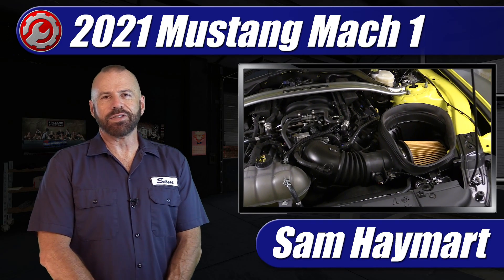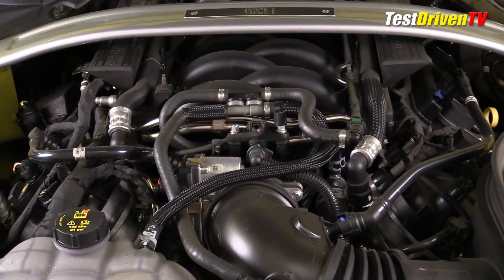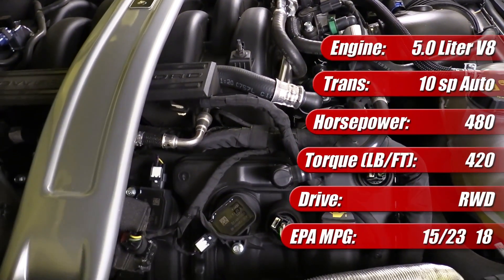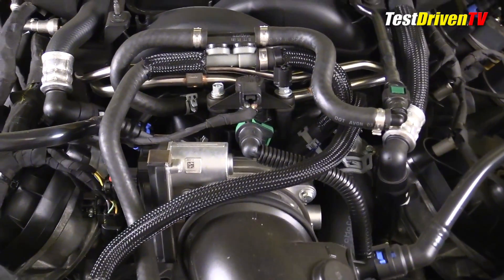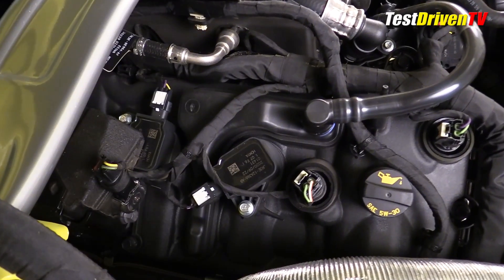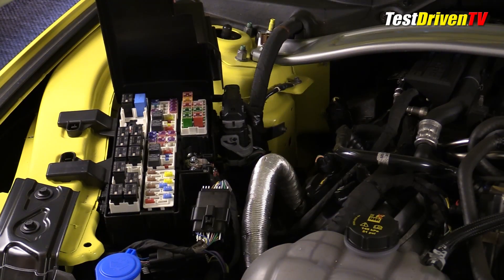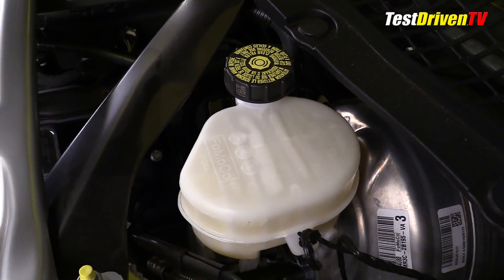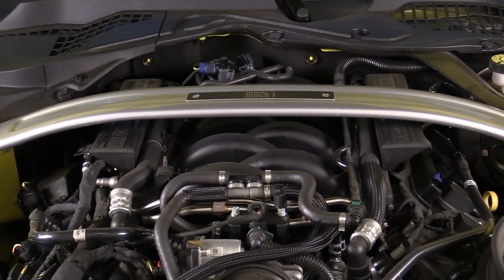2021 Ford Mustang Mach 1: Under The Hood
We give a full technical overview of the 480 horsepower 5.0-liter Coyote V8 under the hood of the 2021 Mustang Mach 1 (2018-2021 Mustang GT similar) with specifications and major service maintenance points.